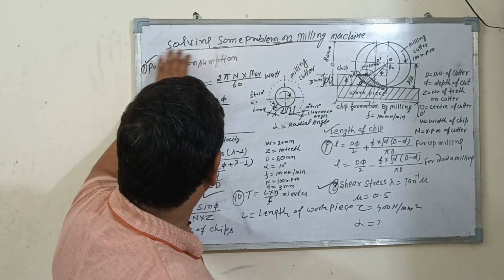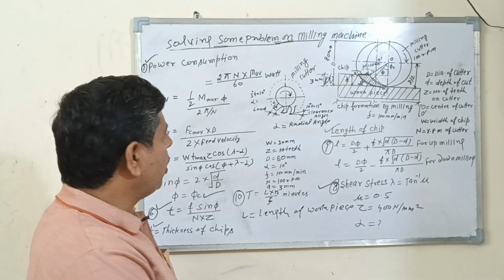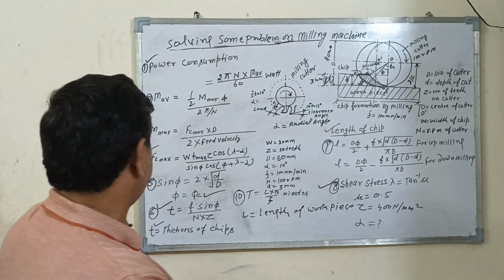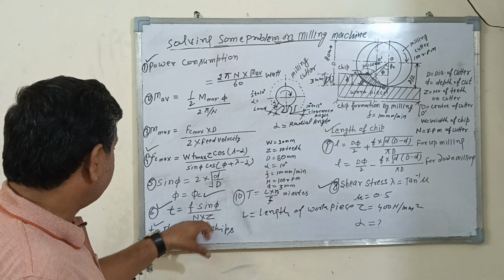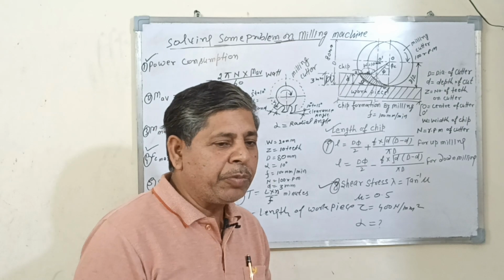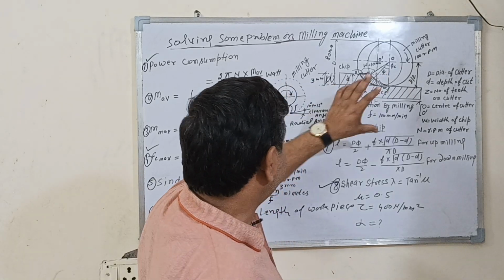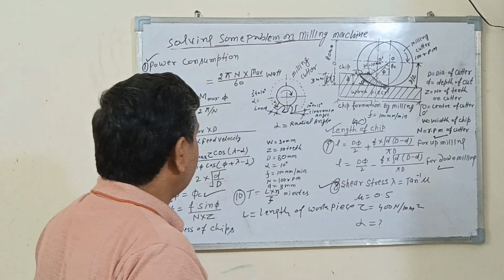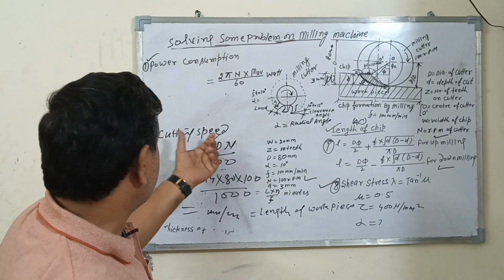SOME QUESTIONS SOLVED BY MILLING MACHINE